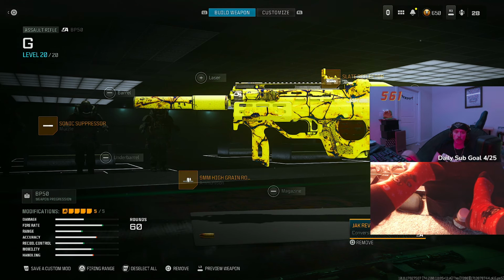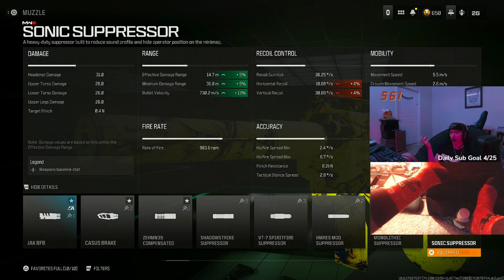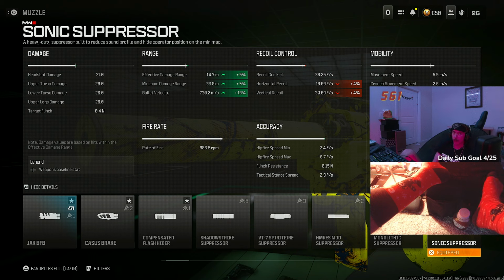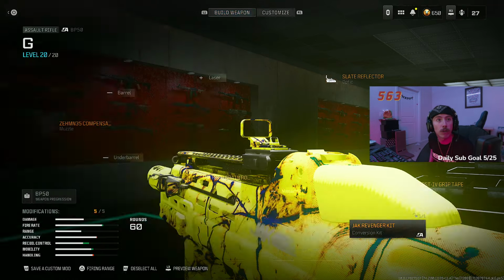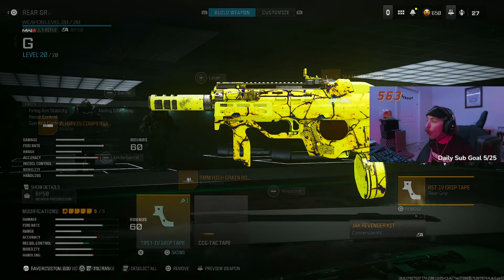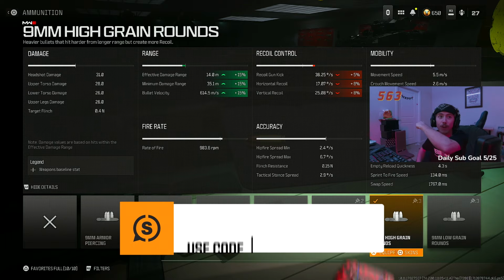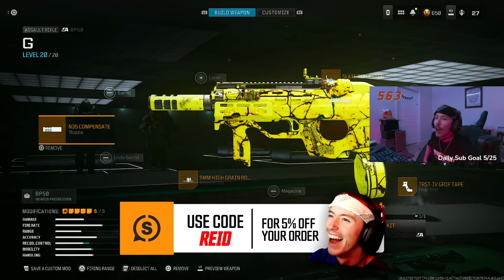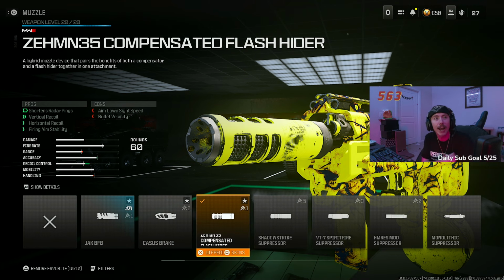NEW BP50 CONVERSION KIT has the FASTEST TTK in WARZONE!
NEW BP50 SMG is the FASTEST KILLING CLOSE RANGE META